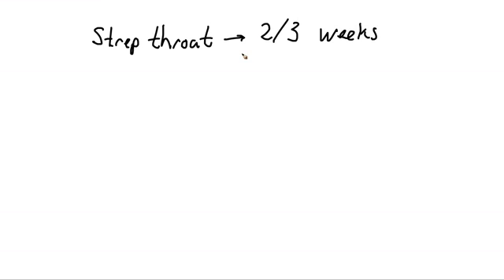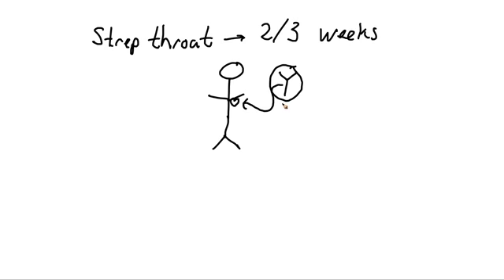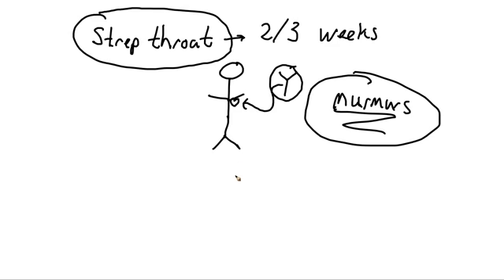Acute Rheumatic Fever Explained (Concept Video)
Acute rheumatic fever is a type II hypersensitivity reaction that is a consequence of pharyngeal infection with group A strep (Streptococcus pyogenes), aka strep throat. It is not a direct effect of the bacteria (occurs 2-3 weeks after the infectioin), but is immune mediated. It occurs in a small fraction of untreated cases of strep throat.